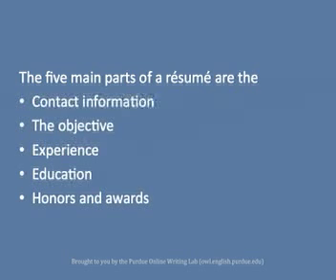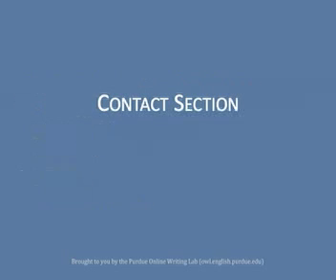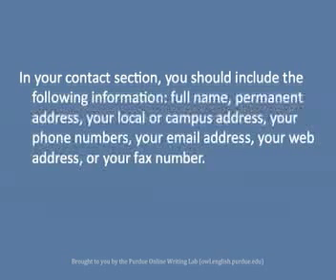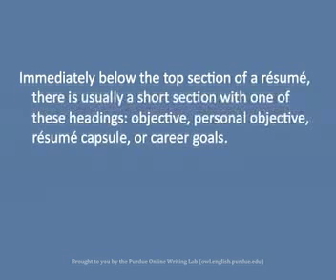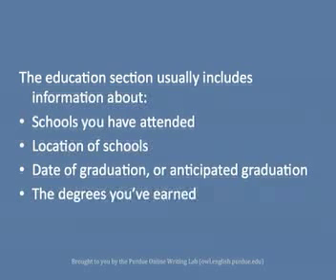Purdue OWL: Résumé Writing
This vidcast discusses how to write a résumé. For more information on résumés, please visit the following resource on the Purdue OWL